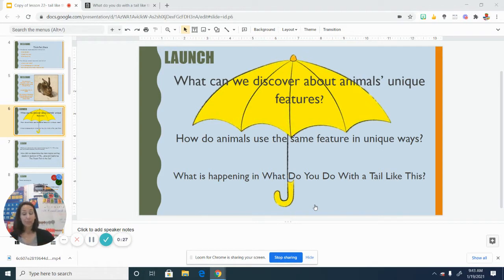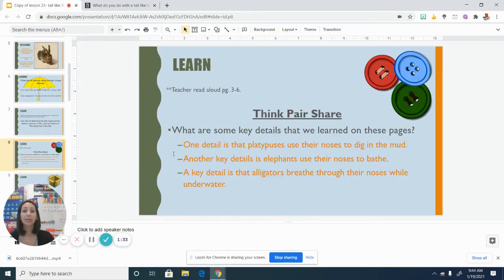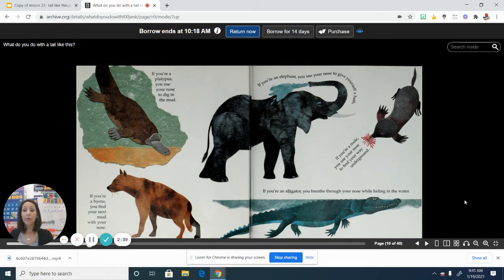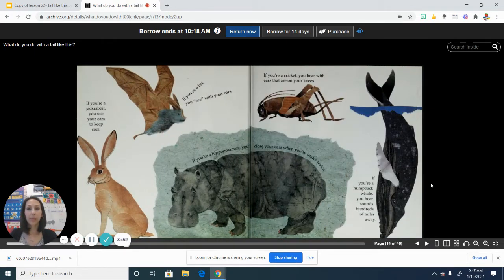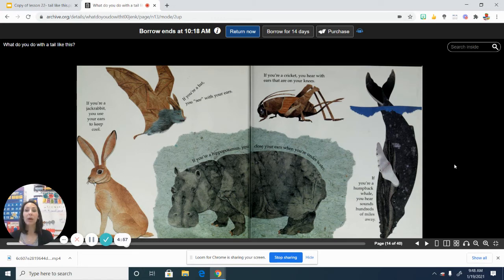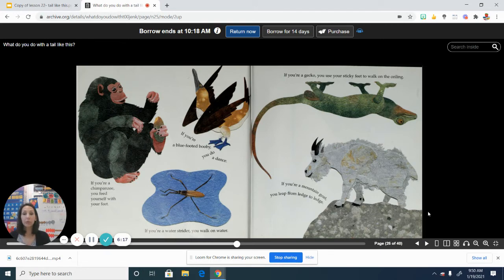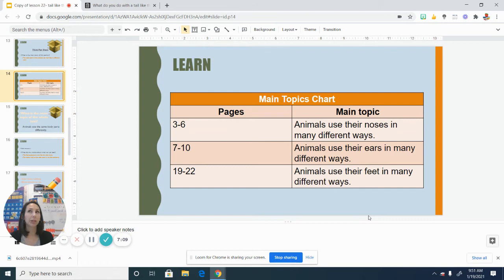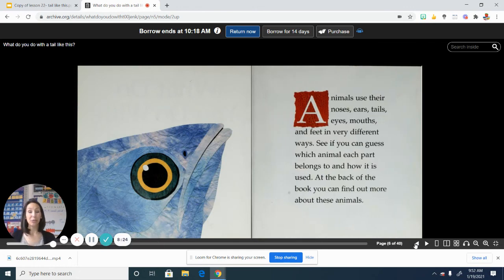1/26 Buttons/Boxes: What Do You Do With a Tail Like This?